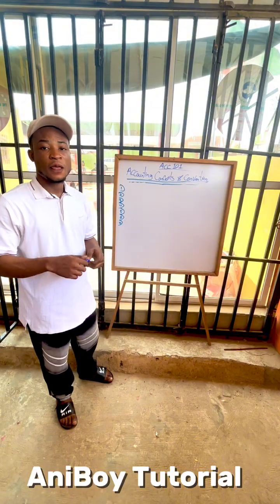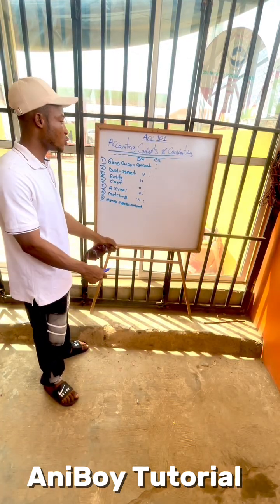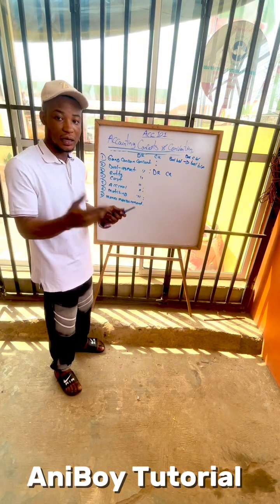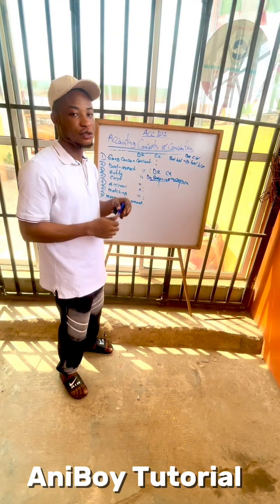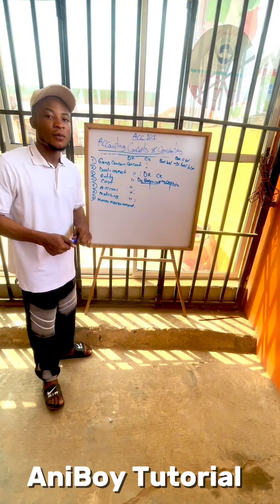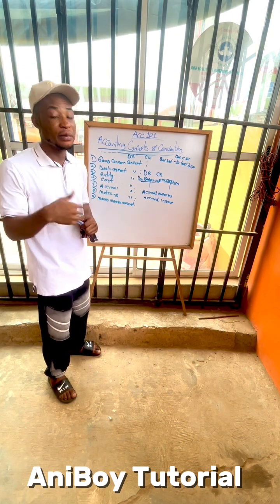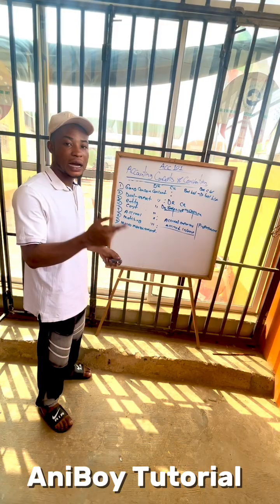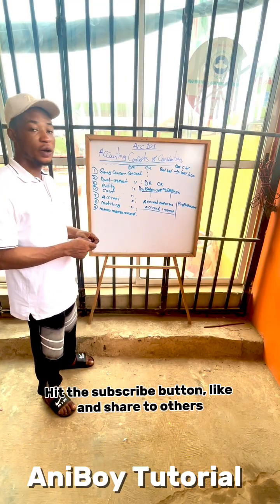Accounting Concepts and Conventions Explained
This video explains the basic accounting concepts and conventions in a simple and clear way for 100 level university students and beginners in accounting.

You will learn:
• Meaning of accounting concepts and conventions
• Going concern concept
• Dual aspect concept
• Entity concept
• Cost concept
• Accrual concept
• Matching concept

This lesson is part of the Accounting 101 (ACC 101) series and is designed to help students understand accounting fundamentals for tests, exams, and tutorials.

📌 This video is useful for:
• 100 level accounting students
• Non-accounting students offering ACC 101
• Anyone looking to understand accounting basics